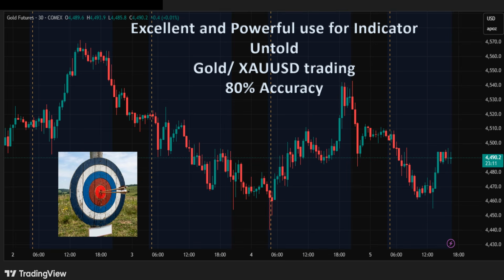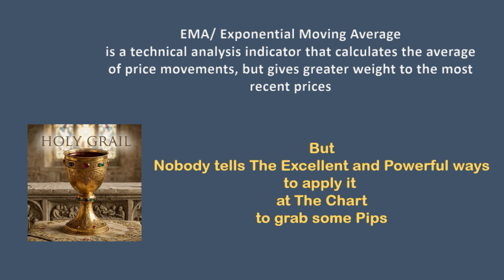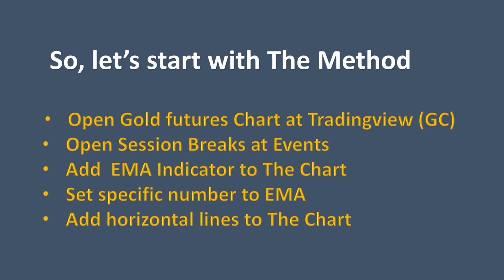Powerful and Excellent Method for EMA Trading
Excellent Method and Powerful EMA trading, Rare
Help a lot for Trading

You can visit Me at Forex Factory forum, fxcontest